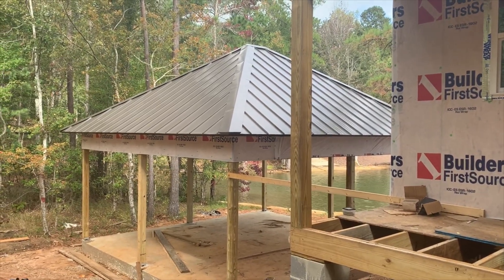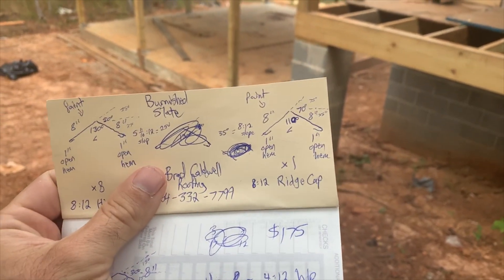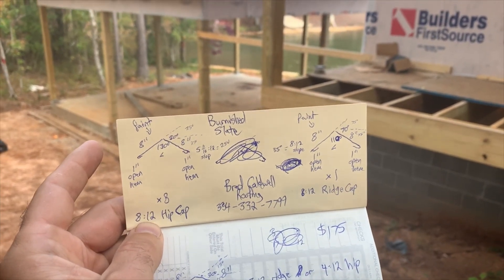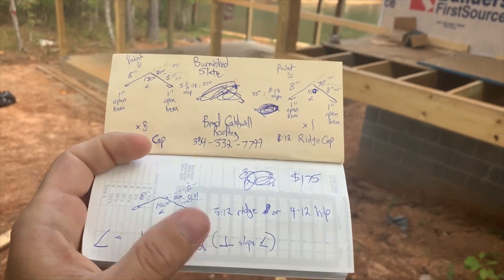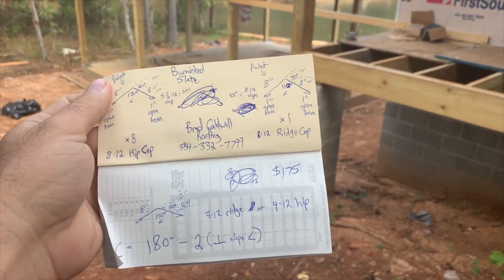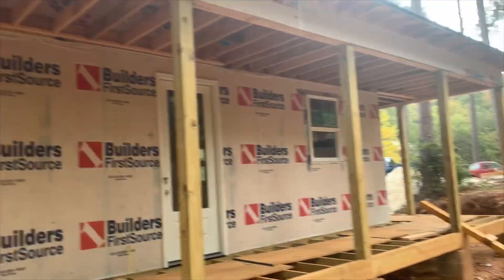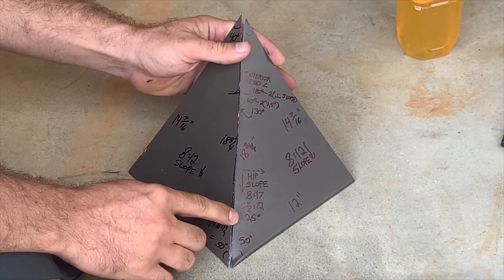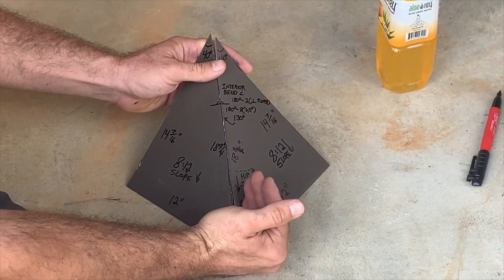Find Hip and Ridge Cap Angles for Metal Roofing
How to find what angle to have metal ridge and hip caps bent at, based on slope of roof. Also, how to measure angle for cutting off bottom of hip cap.